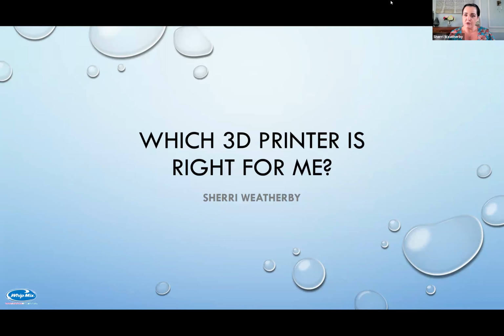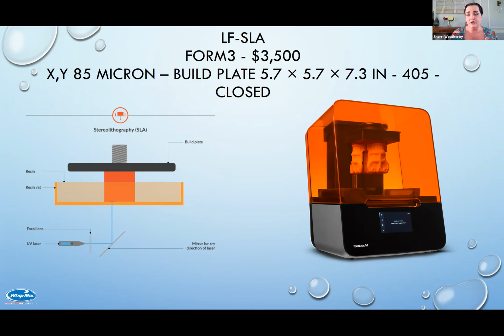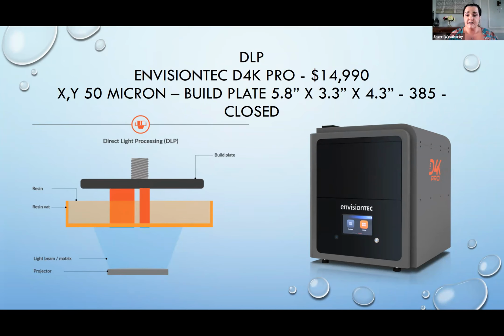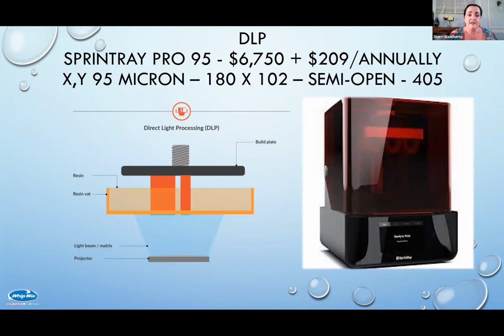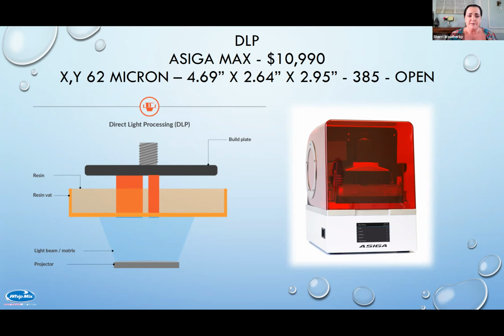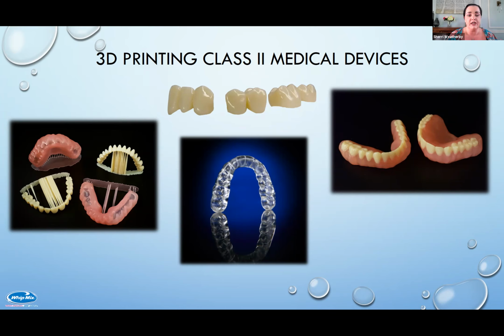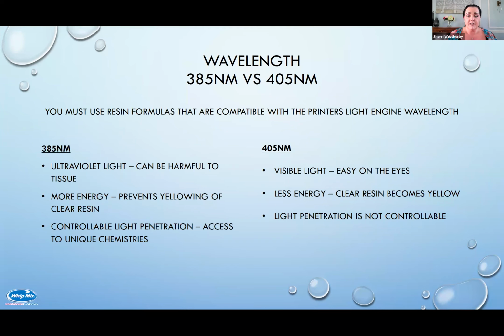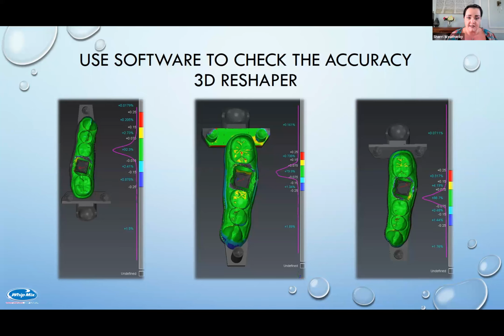Which 3D Printer is Right for Me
Thank you for joining us at LMT Lab Day Online Spring 2021. During this presentation, Sherri demonstrate all the different dental 3D printers and their capabilities.